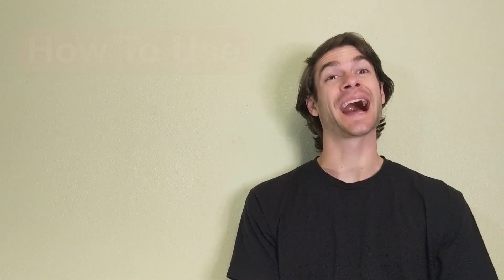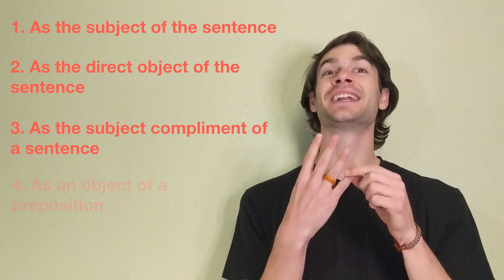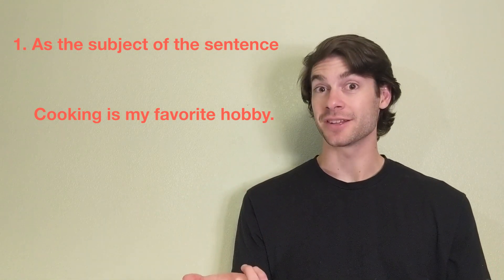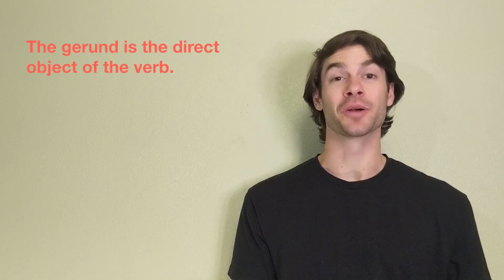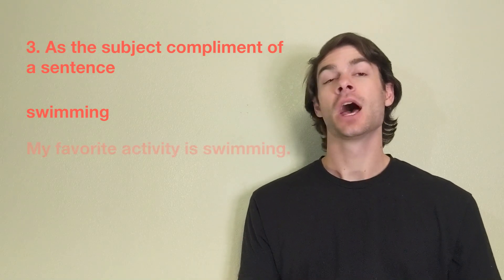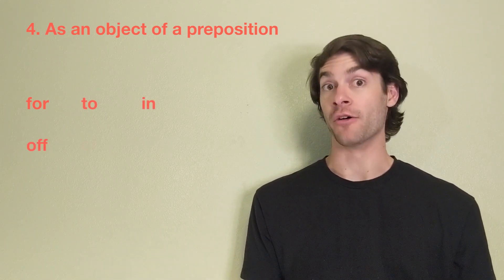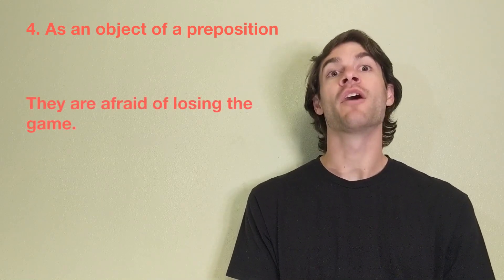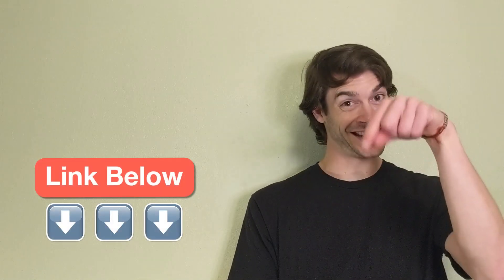What is a Gerund?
In this lesson, learn how to use gerunds correctly in everyday English conversation.